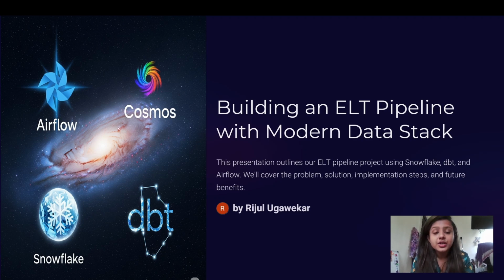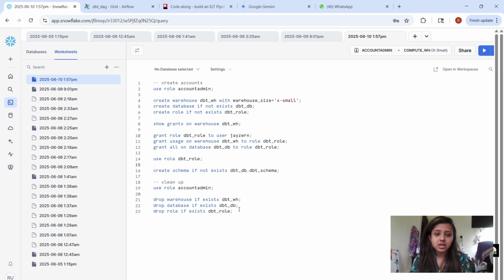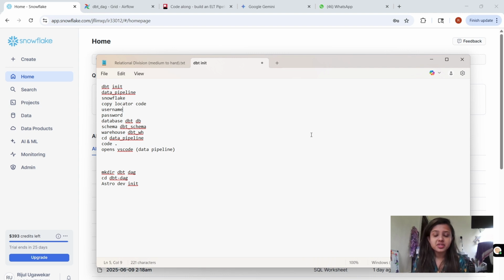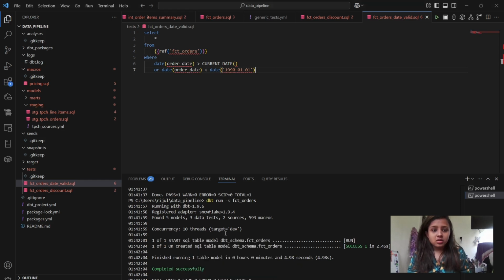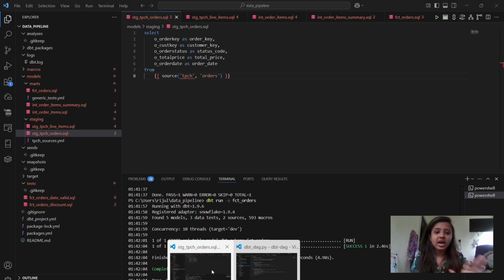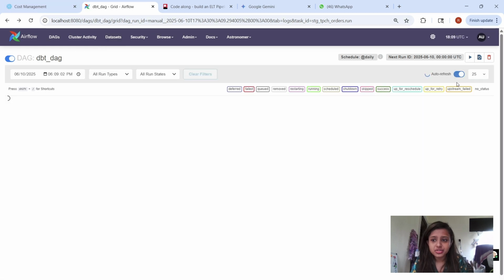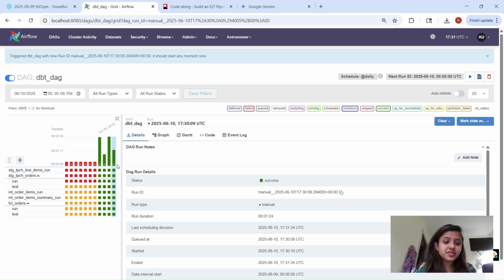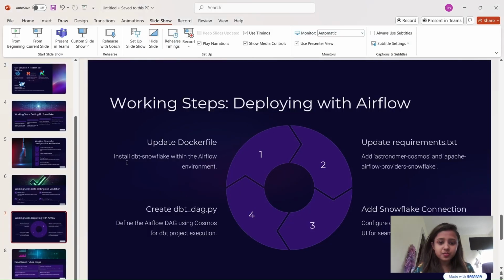Built a Complete ELT Pipeline with dbt, Snowflake, & Airflow | Full Project Showcasing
Welcome to a complete, showcasing video where we build a production-ready ELT pipeline from scratch! If you want to understand how the modern data stack works, this video is for you. We'll solve the common problems of data silos and slow, manual ETL processes  by leveraging the power of dbt, Snowflake, and Apache Airflow.

By the end of this video, you will have a deep understanding of how to extract, load, and transform data efficiently, setting up a foundation for advanced analytics and machine learning.

✅ WHAT YOU'LL LEARN:

The Problem: Why traditional ETL is inefficient and unscalable.
The Solution: The architecture of a modern ELT pipeline.
Snowflake Setup: How to configure a warehouse, database, and roles for dbt.
dbt Configuration: How to set up your dbt project to connect with Snowflake.
Staging & Transformation: The importance of staging layers , using macros for D.R.Y. code , and building fact tables for analysis.

Data Testing: Writing generic and singular tests in dbt to ensure data quality and reliability.
Airflow Deployment: How to use Airflow and Cosmos to orchestrate and automate your entire dbt project.

Project Structure: The difference between a dbt project and an Airflow project and why they are structured this way.